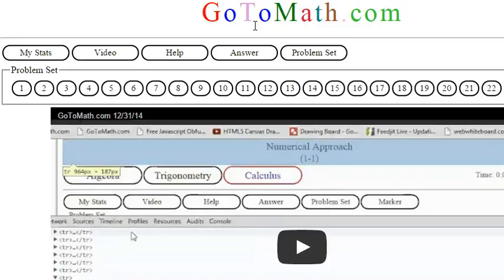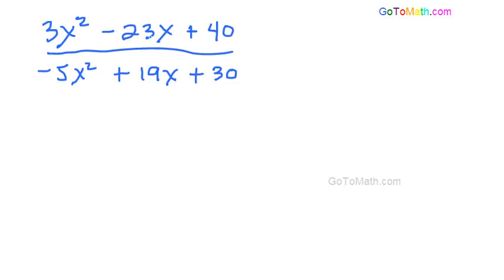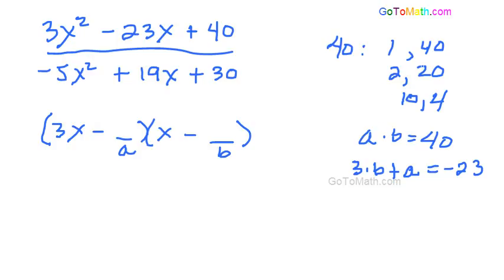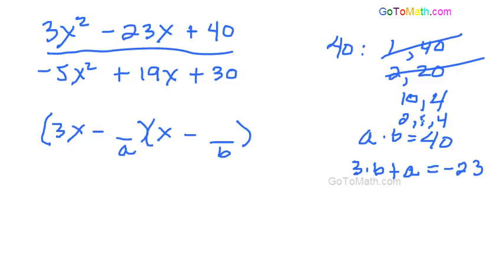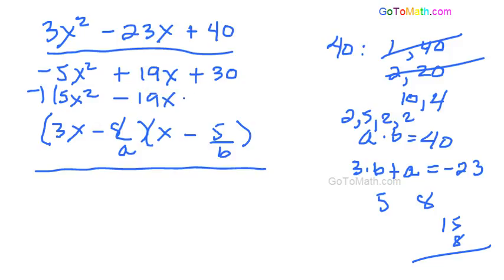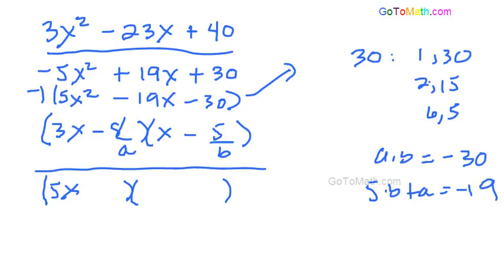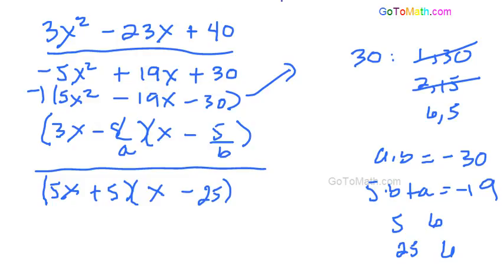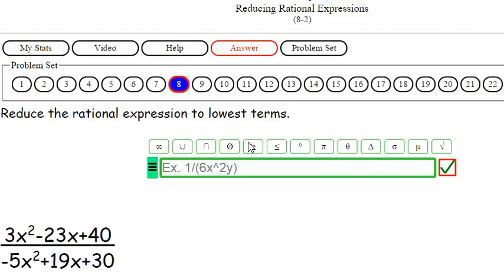Algebra Reducing Rational Expressions b8p2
Algebra Reducing Rational Expressions